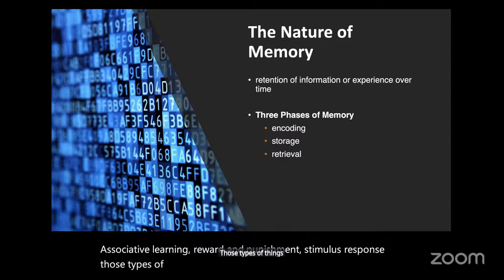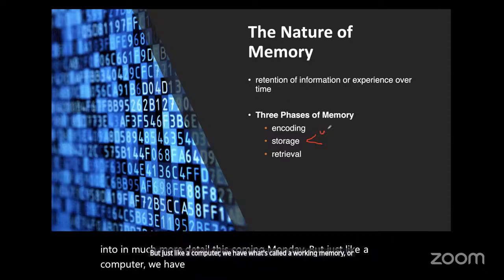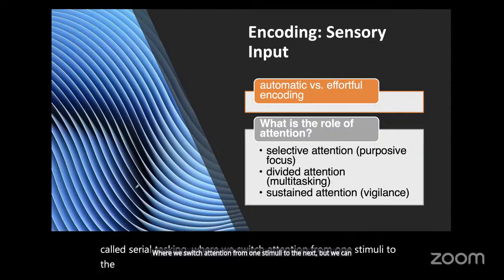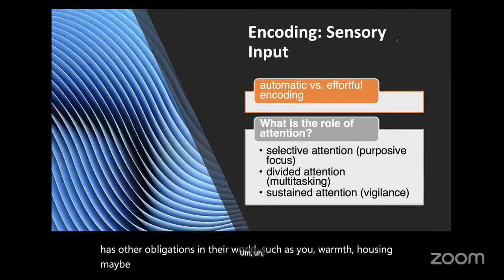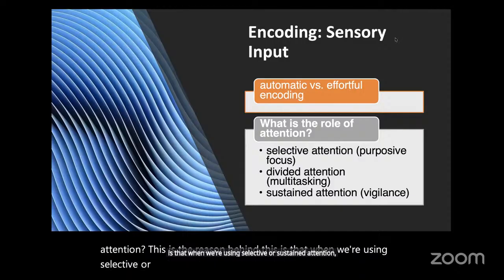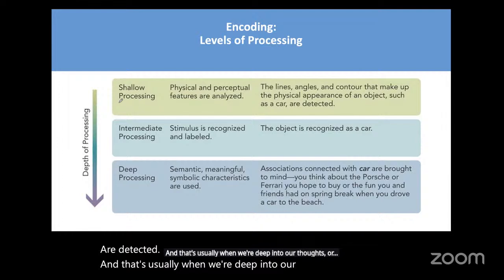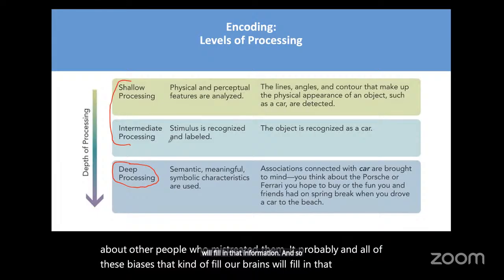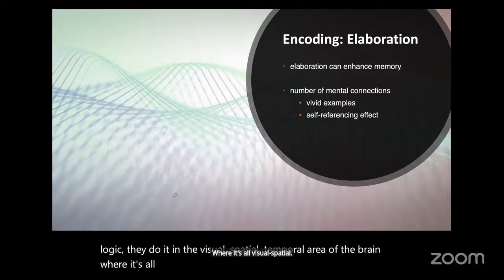PSY 101-1 Introduction to Psychology 10/08 Memory